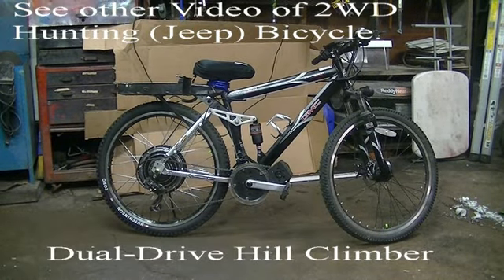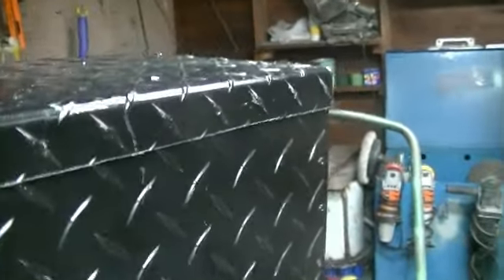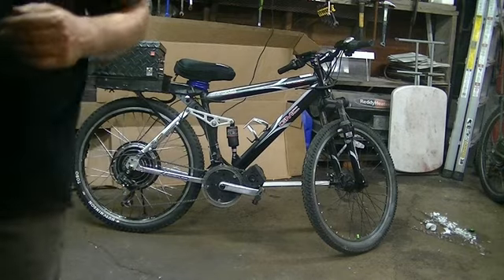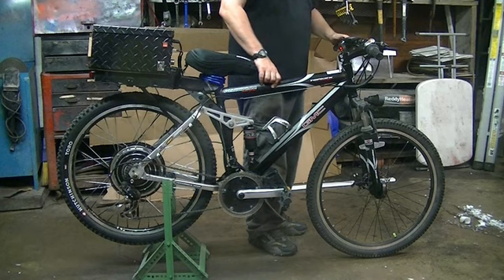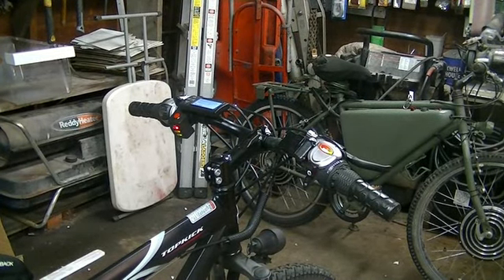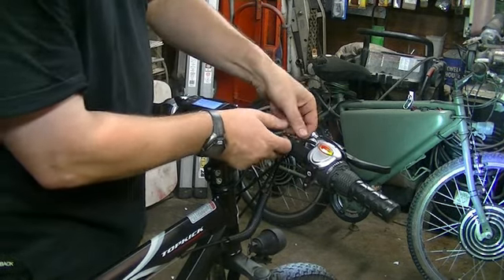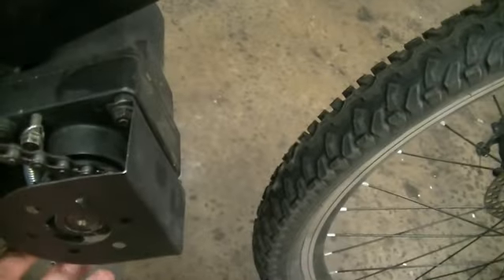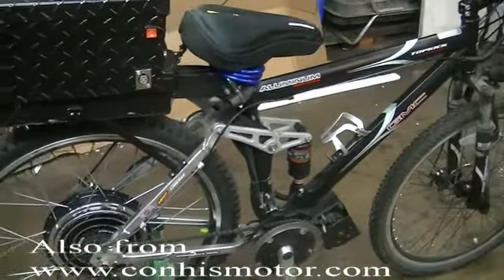Dual Drive, (Mid-Drive & Hub Motor), Electric Hill Climber Bicycle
Dual Drive, (Mid-Drive & Hub Motor), Electric Hill Climber Bicycle set up for deer hunting on Ohio public hunting lands where ATVs are not permitted. Can climb steep hills off road and cruise at 45 mph+
This electric bike has a full suspension frame with a mid drive motor and 21 speeds. It also has a rear drive hub motor for cruising  and quiet operation.